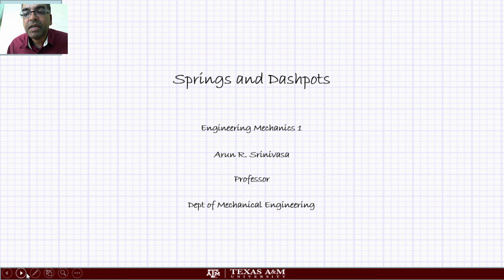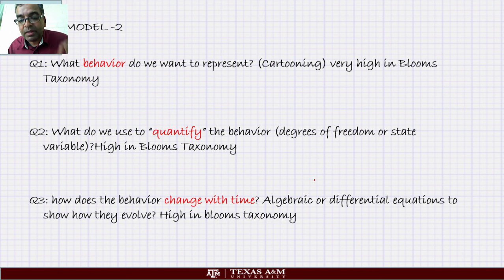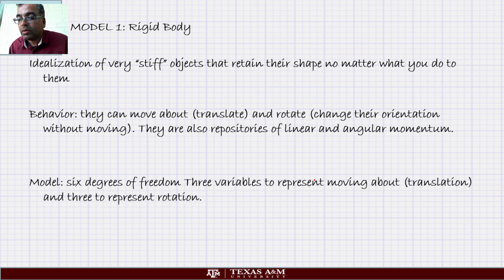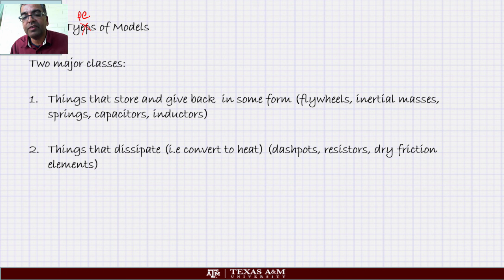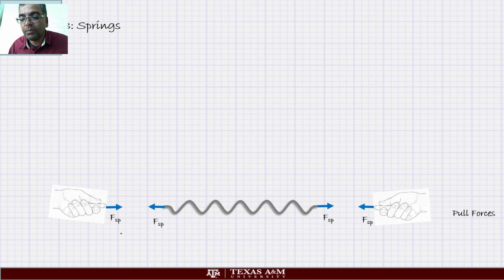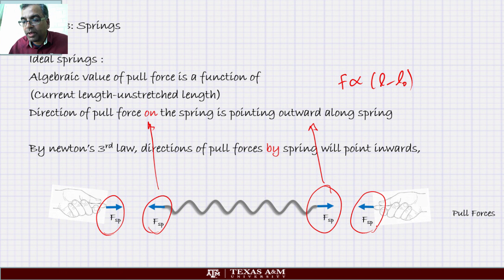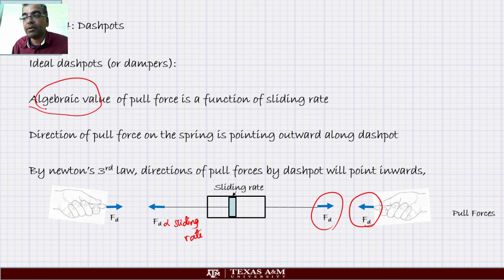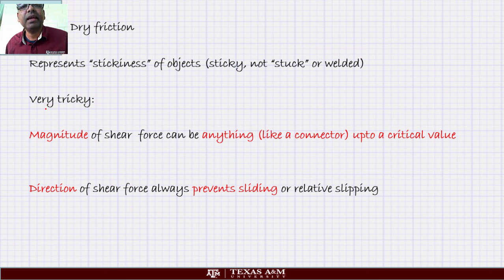ENGGMECH 03 1 MODELS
Modeling of springs and dashopts